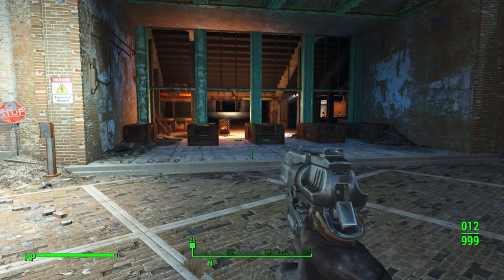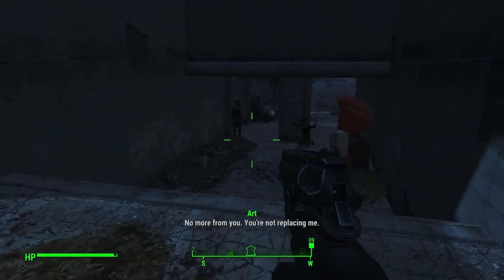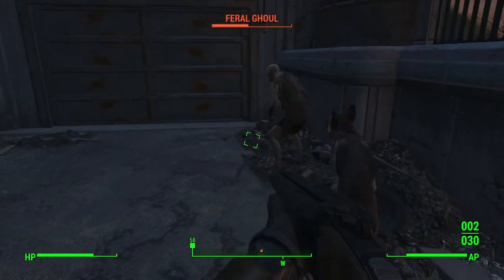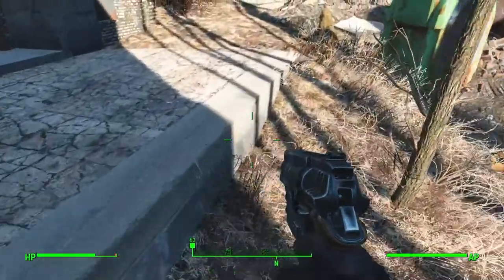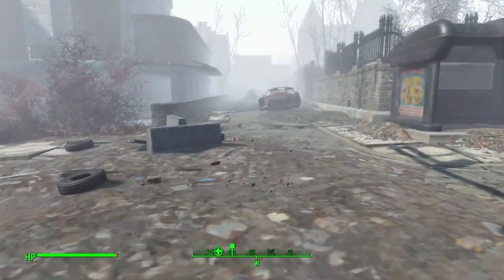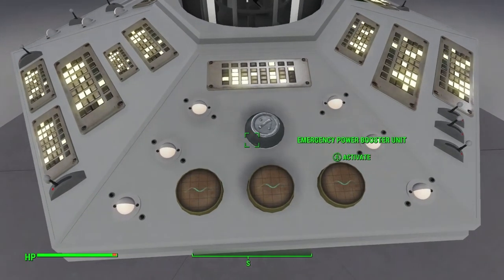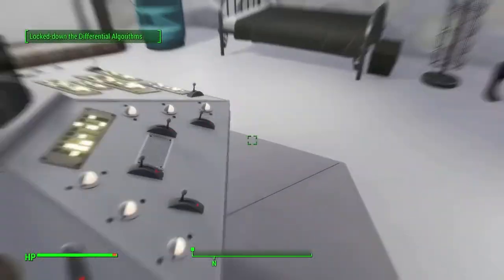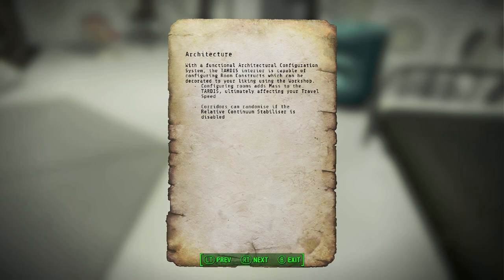Wasteland Wonder Part 6: The Edge of Destruction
What does the fault locator say?

Questions, comments, want to know more about this mod?

And hey, do you want to stay up to date with what is happening with video production, hints to what is happening, or maybe even suggest content ideas for the near future? Then consider giving the Obsidian Pixels facebook page a like!